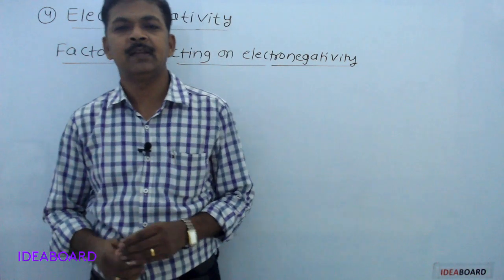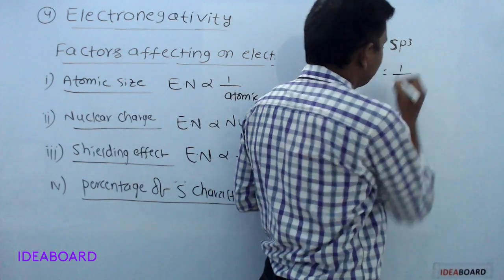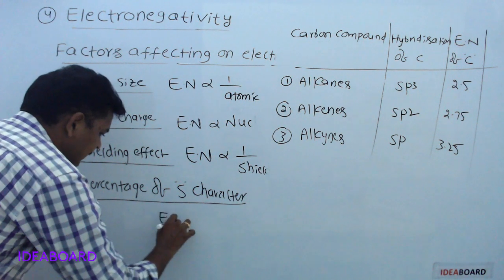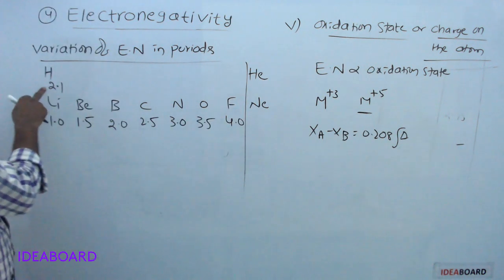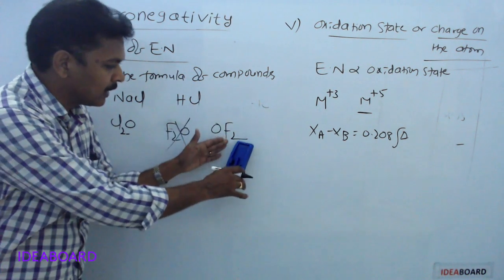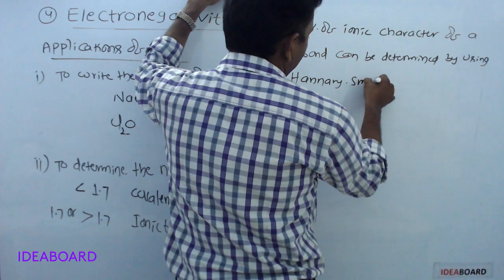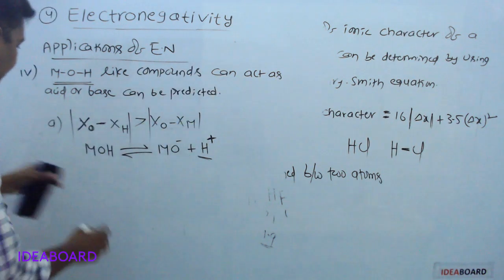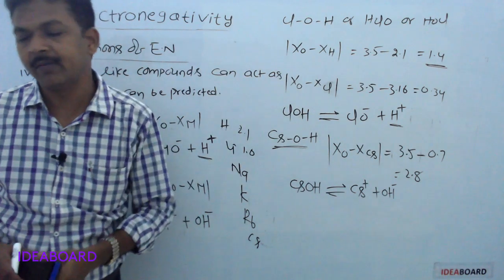DAY 14: ELECTRO NEGATIVITY PART-2